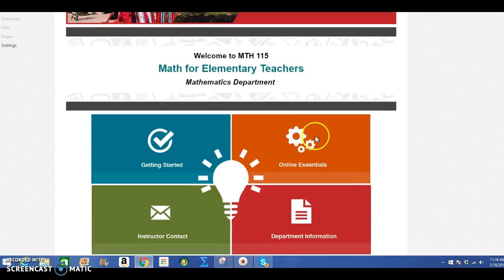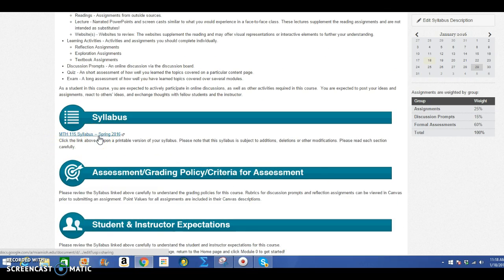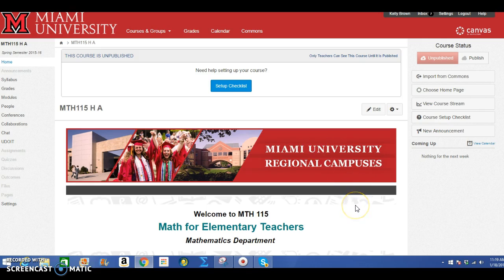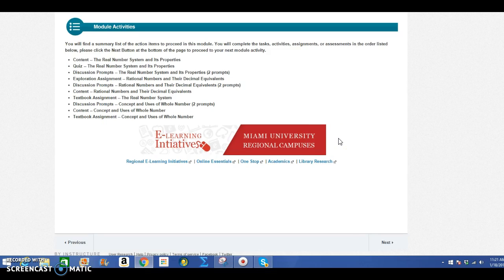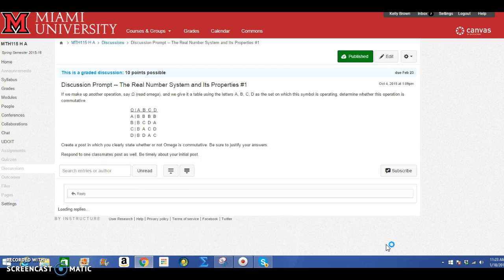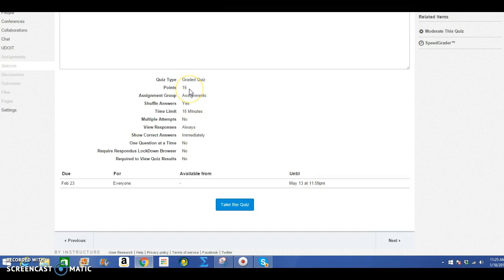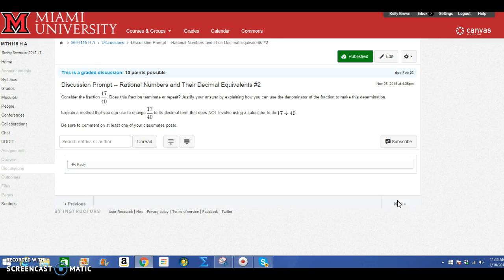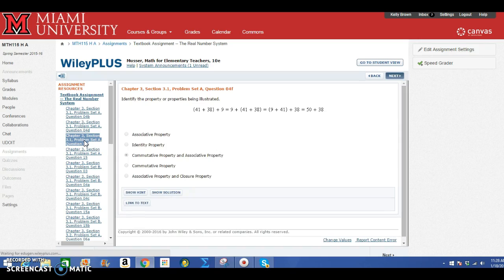MTH 115 Walk Through